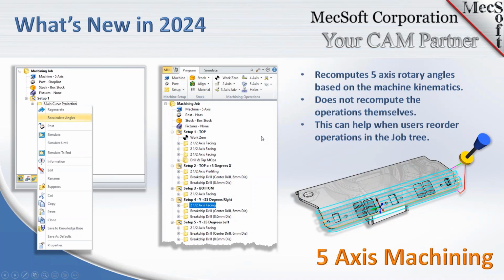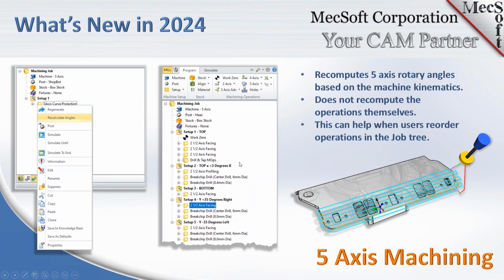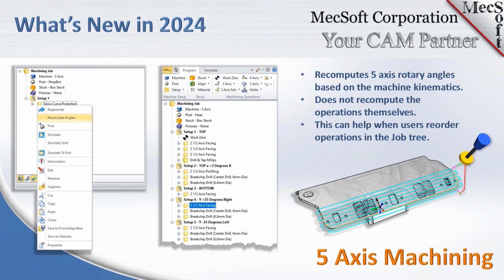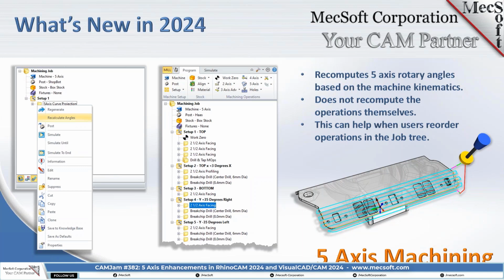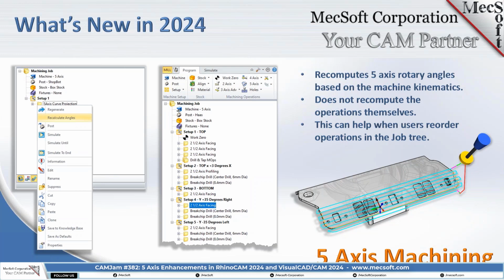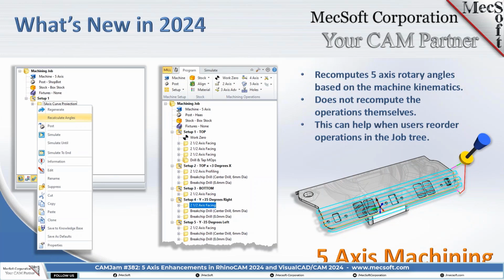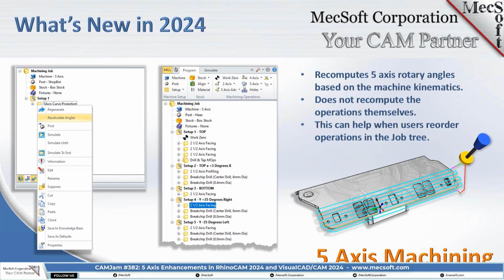5 Axis Enhancements in MecSoft CAM 2024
Watch this video to learn about a 5 Axis Re-Compute Angles Enhancement in MecSoft's 2024 versions of its CAM CNC machining plugins. (Get more resources Enjoy!